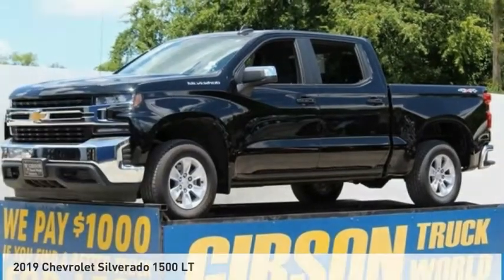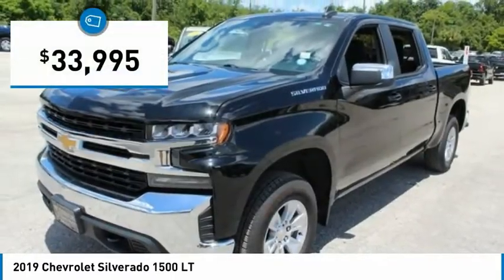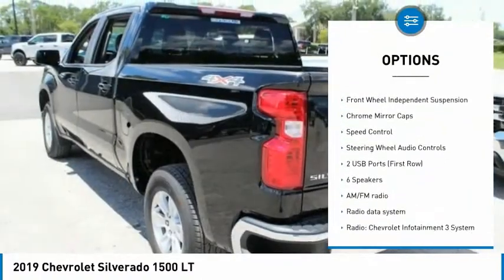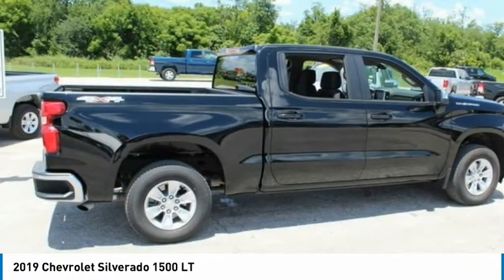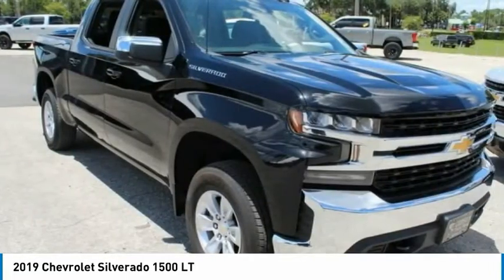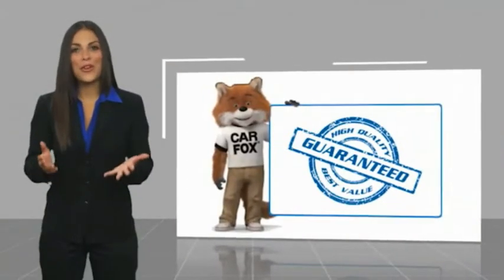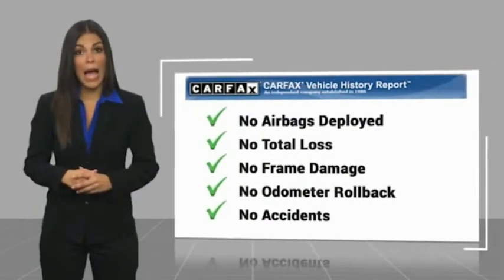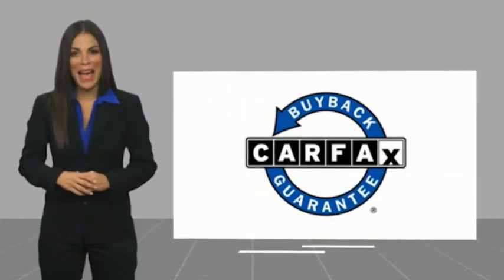2019 Chevrolet Silverado 1500 Sanford FL 43150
2019 Chevrolet Silverado 1500 LT - $33995

4x4 Factory Warranty, $245 backup camera, 15-day exchange policy, power heated seating, keyless entry with alarm, tilt steering, cruise control, steering wheel controls. Factory Warranty good until 6/21/22 or 36k miles, Powertrain Warranty good until 6/21/24 or 60k miles.  2019 Chevrolet Silverado 1500 LT Crew Cab 4x4 Do not make a $3K+ mistake, B4 you buy a used truck demand to see shop bills & have the truck inspected by a 3rd party!brSTILL UNDER FACTORY WARRANTYbrbrRepair Description: Total Invested =$619.80br10 Mile Road Test, 135 Point Inspection, Replaced Cabin Air Filter, Replaced Wiper Blades, Installed Class 3 Hitch, Battery Condition Test : Good, Alternator Condition Test : GoodbrLabor time quoted by All Data Universal ShopKeybrbr*While every attempt has been made to ensure accuracy until service is completed, please be advised listing details, selling price and pictures are subject to change. We attempt to update this inventory on a regular basis. However, there can be a lag time between the sale of a vehicle and the update of inventorybr